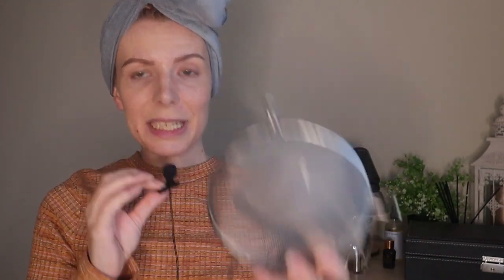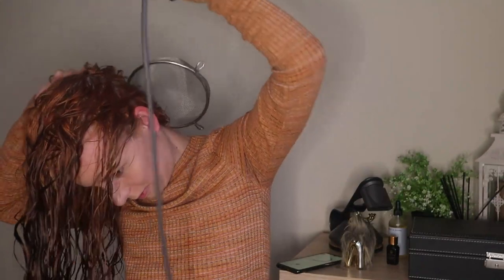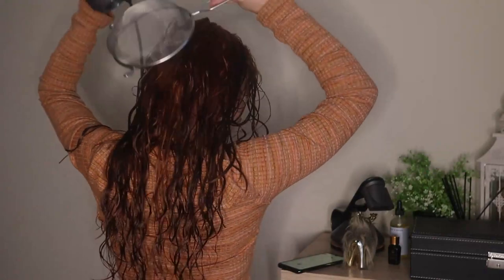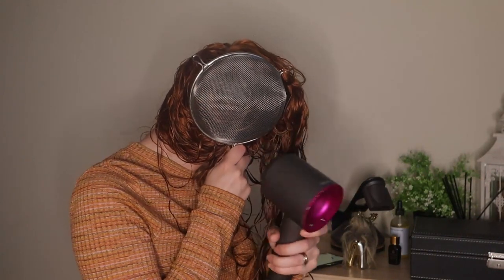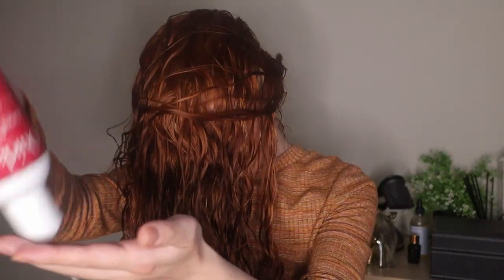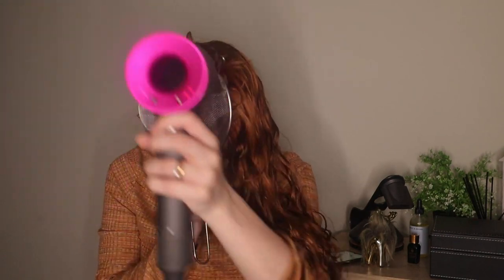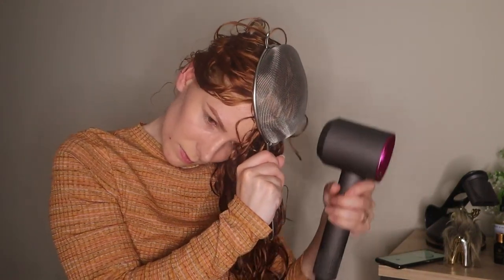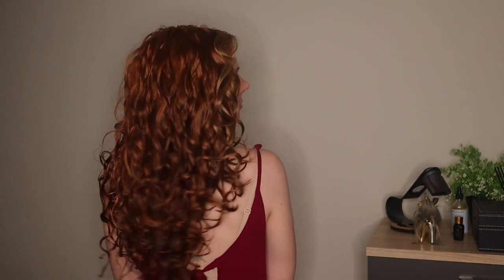Diffusing my Wavy Hair with a Strainer // Travel hack? On a budget? Need a quick diffusing solution?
How to diffuse curly hair without a diffuser...Try this hack if for whatever reason you can't get hold of a diffuser!  What did you think of the results?  This hack came in handy the other year when I was travelling to see my family and couldn't take much luggage with me.

INTRO/OUTRO MUSIC:
Pixel Swing

FILMING GEAR:
- Hard drive

Sharing hair care tips, recommendations and routines to help you get the best out of your wavy or curly hair.